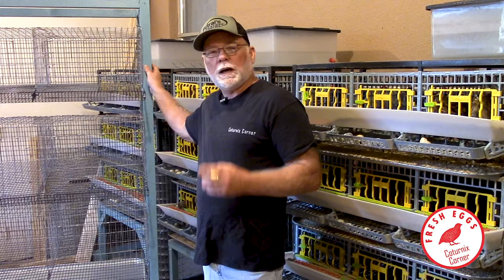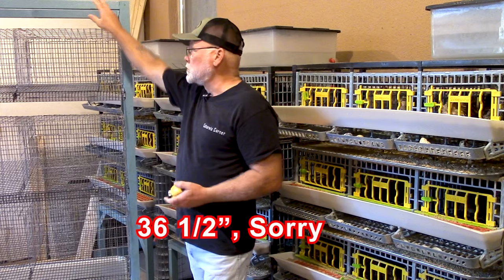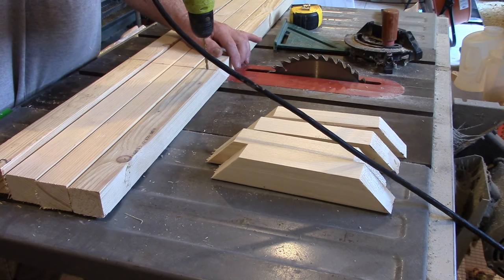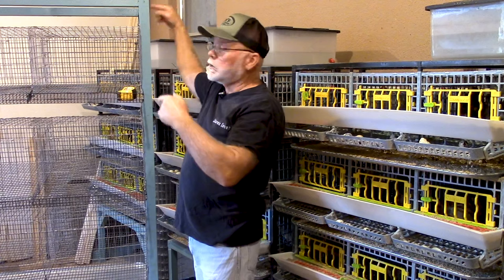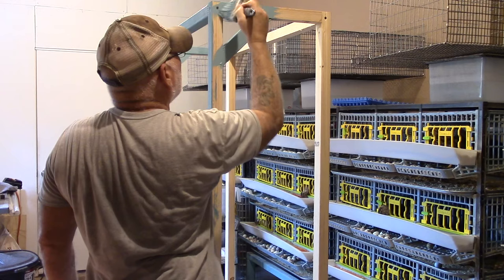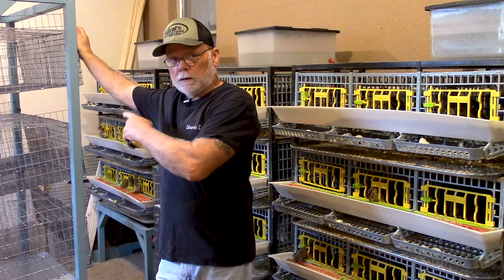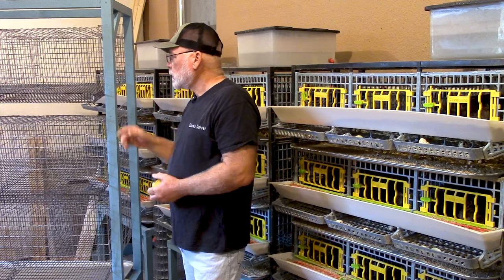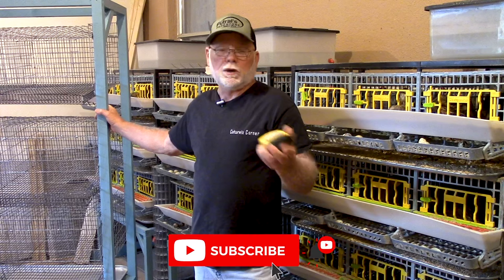Wire Quail Cage Frame Stand - Build video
In this video I show how I build the frames for the all wire cages. With just a few 2x4’s you can build a stand to hold three tiers of the all wire cages we built on the channel. Plus a few tips to save you money!